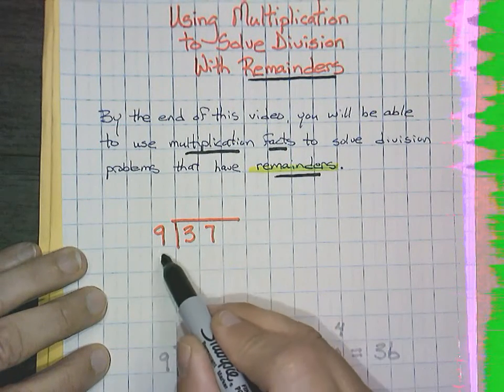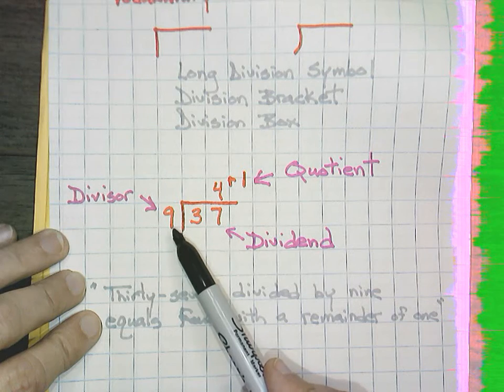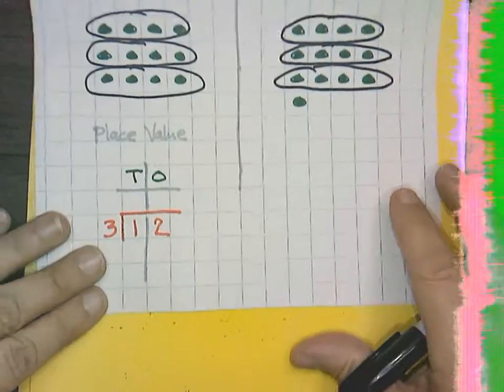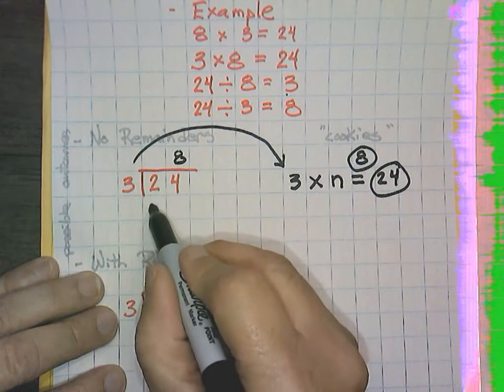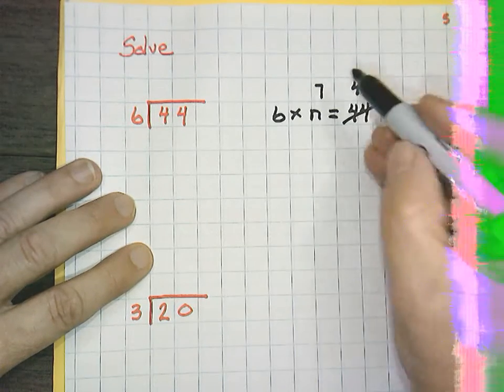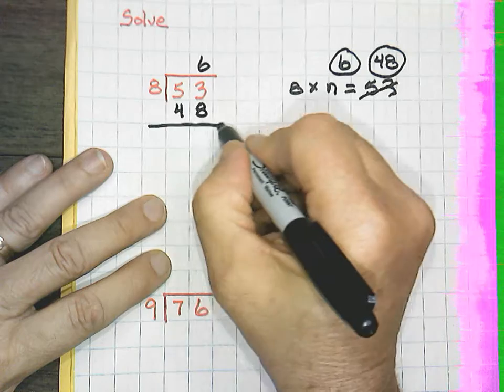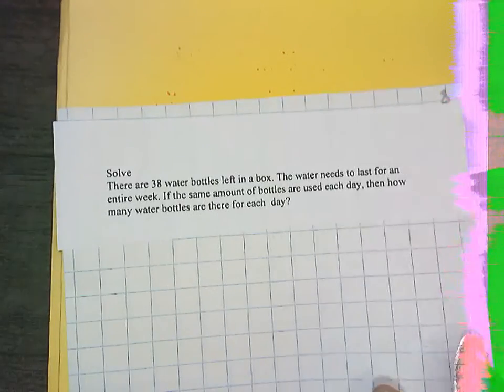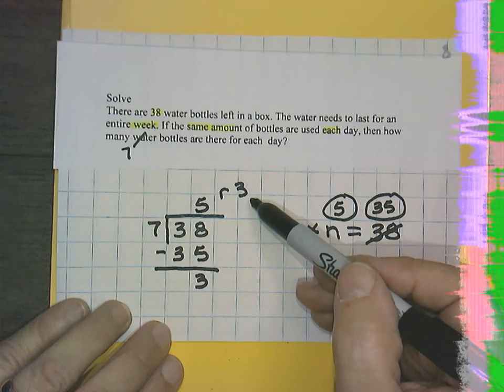Using Multiplication to Solve Basic Division Facts With Remainders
This lesson shows how to use multiplication equations to solve 2 digit division problems that have remainders.